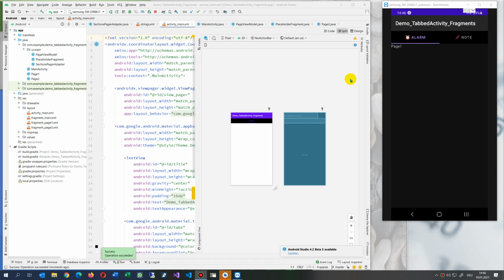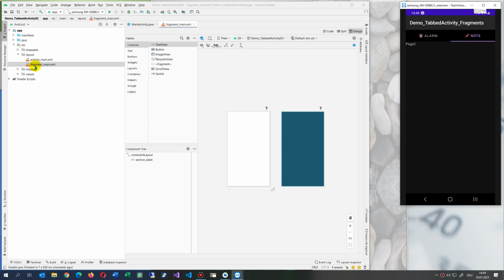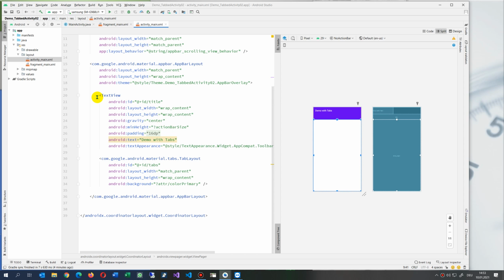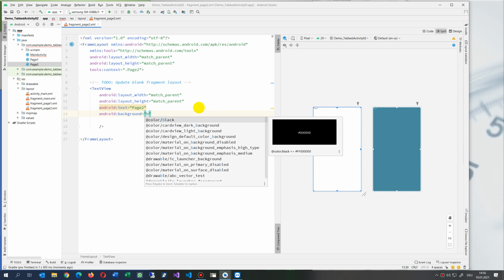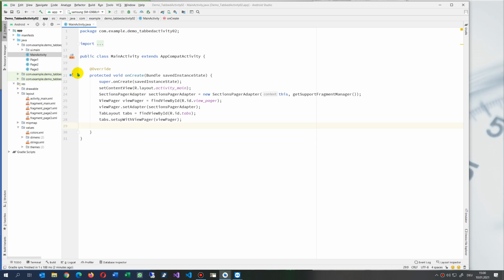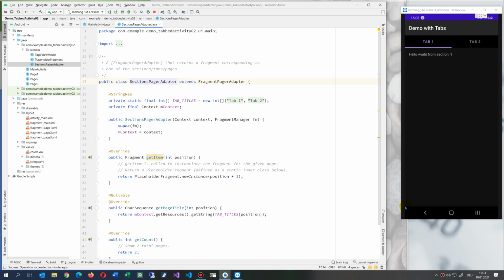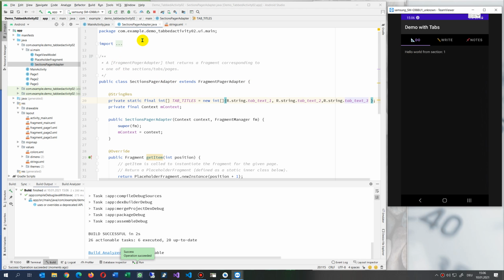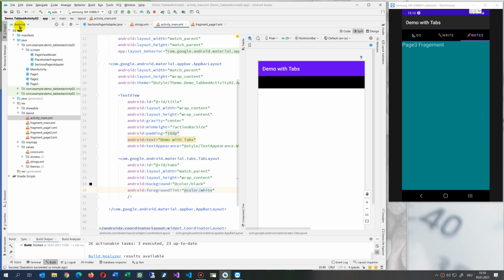🤖 Create a Tabbed Activity with Different Fragments Example in Android. TabLayout ViewPager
Example with Default Tabbed Activity in Angular 2021
ViewPager2 Example (successor with problems)